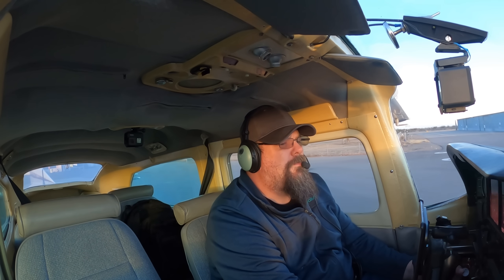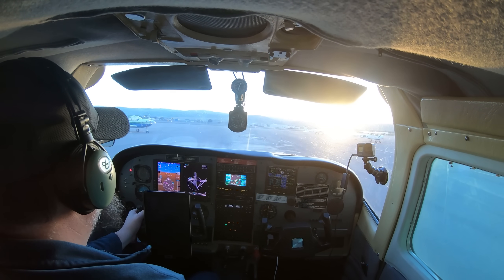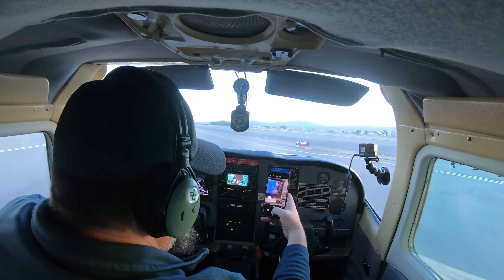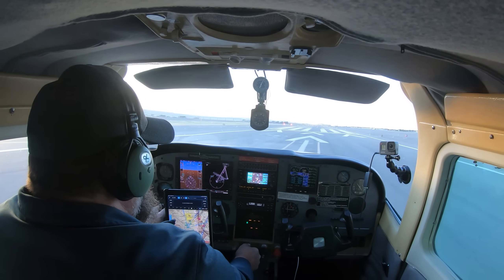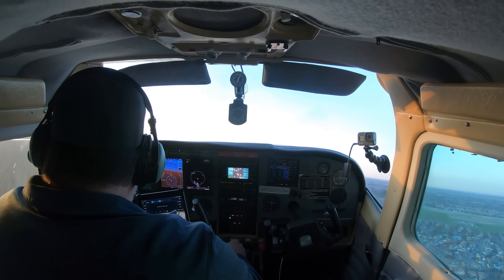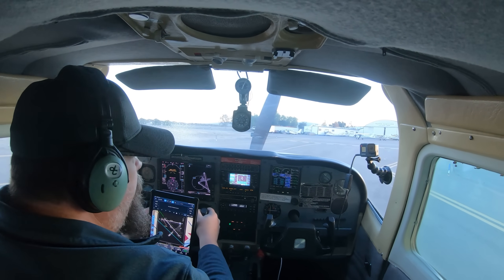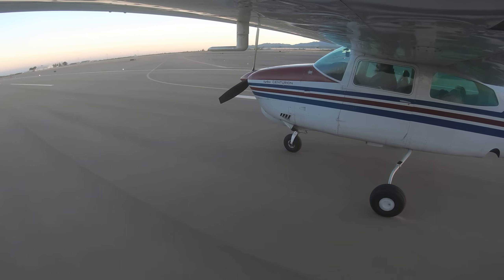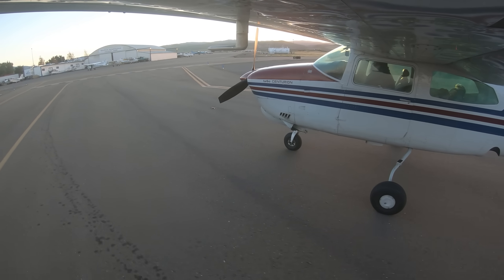Catastrophic Engine Failure after Takeoff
I was setting out to fly the first hour after the engine had been overhauled/IRAN work performed. New cam shaft, lifters, bearings, connecting rod bolts, rings, and honed cylinders. Fresh zero-time propeller and prop governor.

We had started the engine 3 times and made sure everything was in great shape before this 4th time.

I performed a runup and everything was looking good, so I took off to break-in the engine. It ended up breaking instead.

00:00 - Hook
00:48 - WTF?
01:01 - Channel Intro
05:08 - "And here we go" Skip to here for take-off roll
06:05 - Boom!
07:55 - From the outside
08:52 - Boom, from the outside
10:40 - From the inside
11:48 - Boom, my face!
13:29 - The Flight Path and Damage